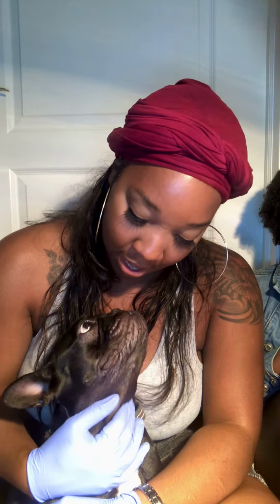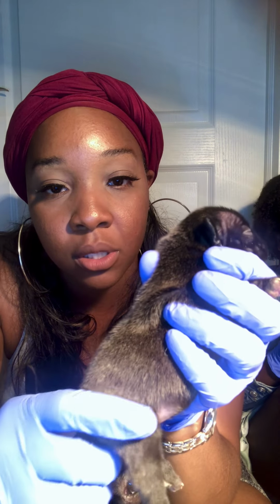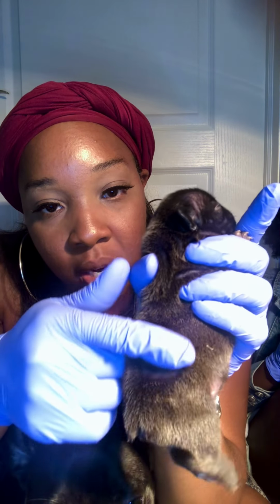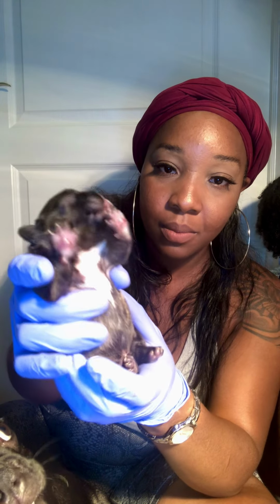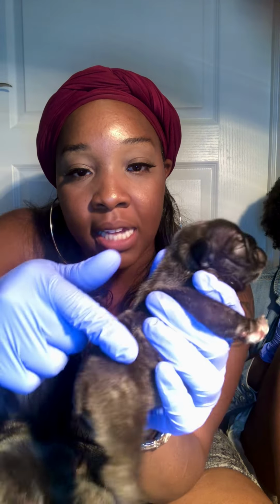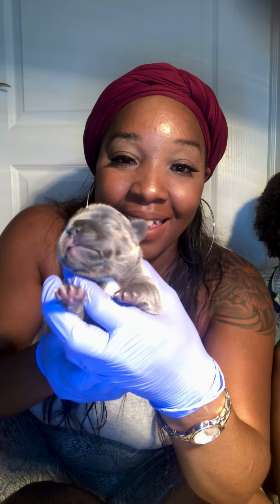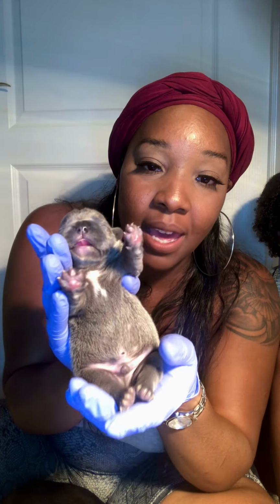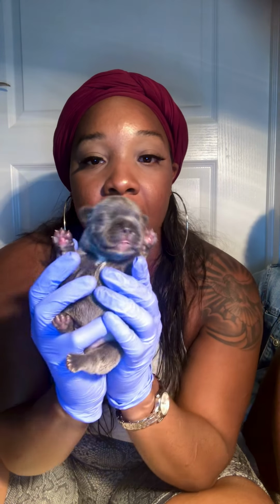I GOT PUPPIES! French Bull Dogs come home. Meet the breed!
We are a small town breeder of French bull dogs based in Ohio! We strive for color, structure, and healthy French Bull Dogs. We raise them all in a home setting. While training them at 5-6 weeks to sit, roll over, and lay. Also, we start to potty train them.

We go over quality of french bull dogs, and how to raise them and so much more!

Love,
G Lake Frenchies